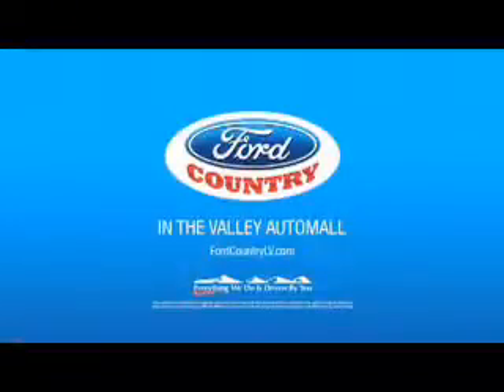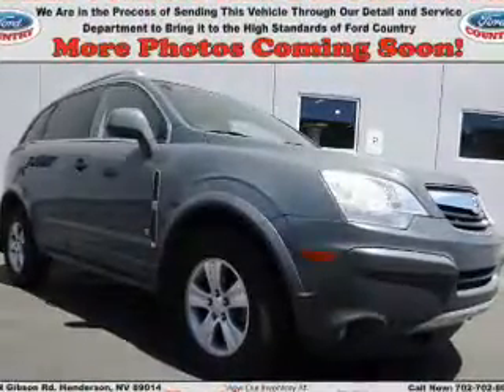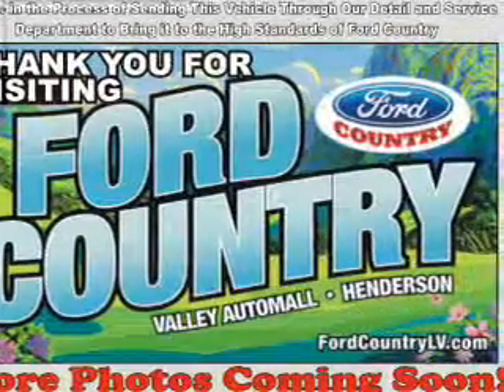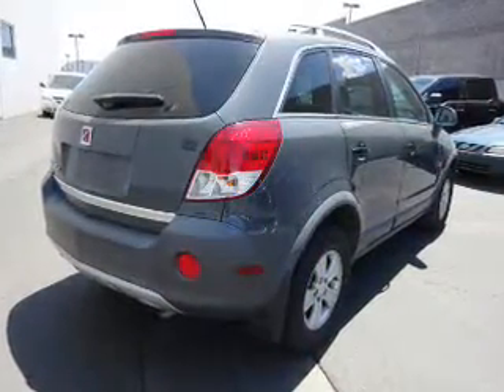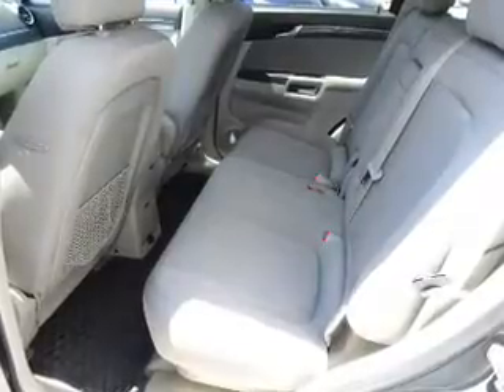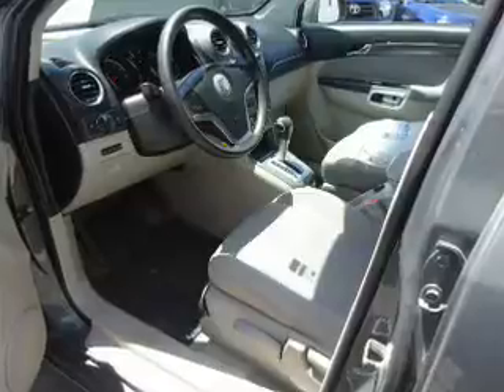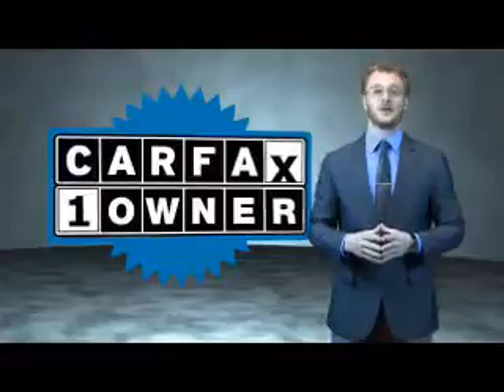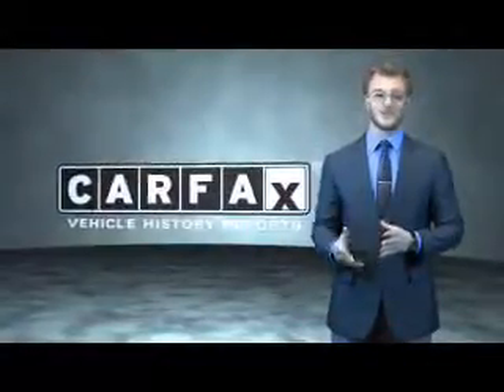2009 Saturn Vue 52788A - Henderson NV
Year: 2009
Make: Saturn
Model: Vue
Trim: XE
Engine: 2.4 liter 4 Cylindercylinder FWD
Transmission: 4-Speed Automatic
Color:
Mileage: 70533
Address:
VIN:3GSCL33P69S586342